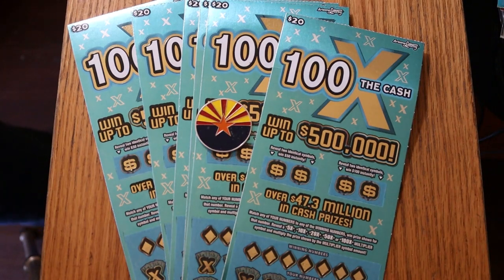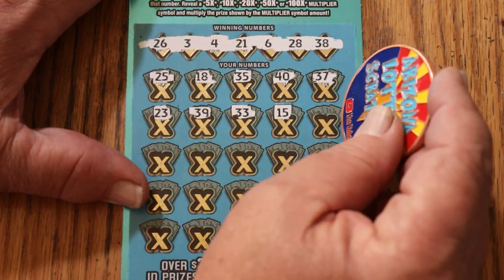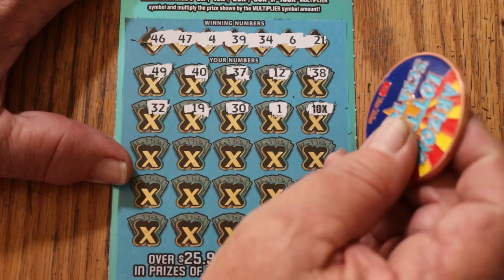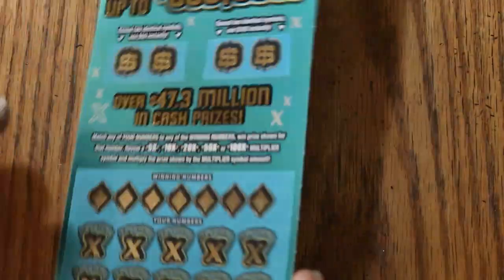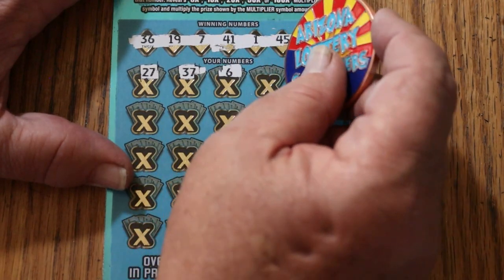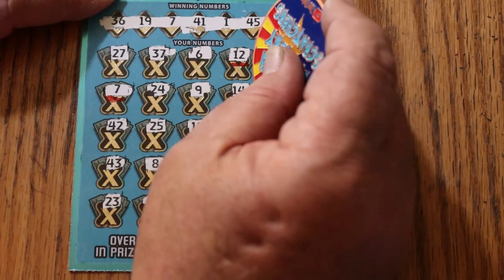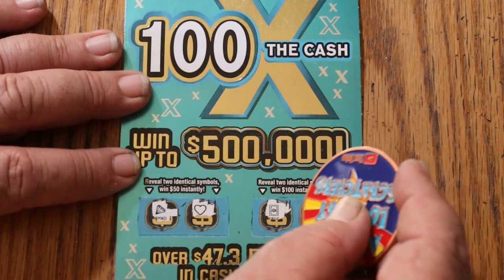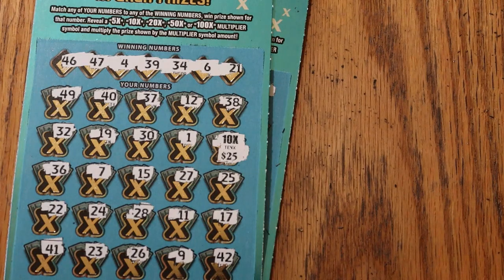💥BOOM! AND PROFIT SESSION!😃💥